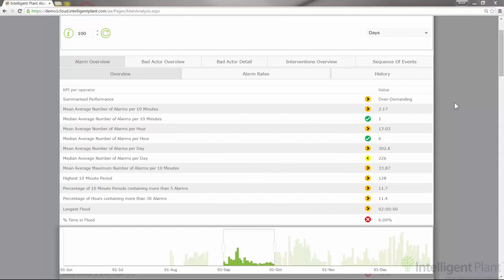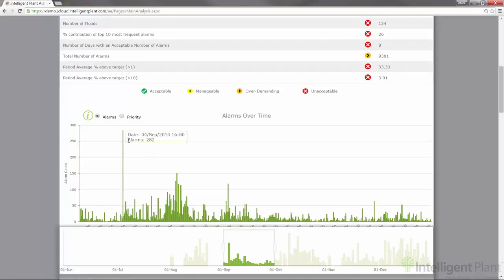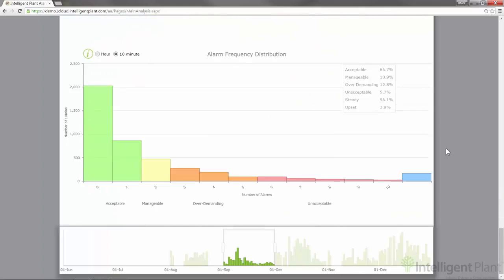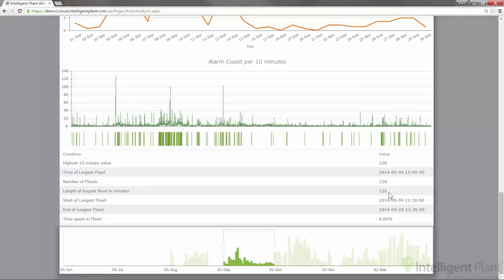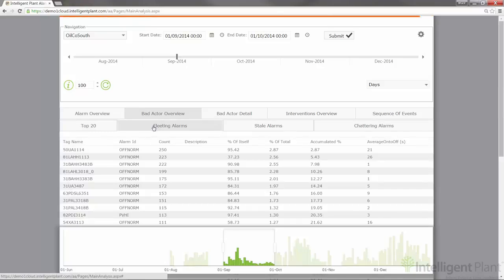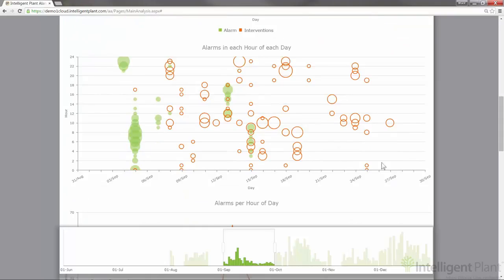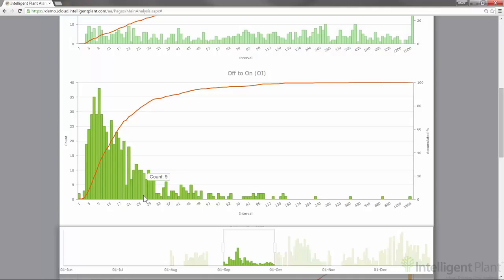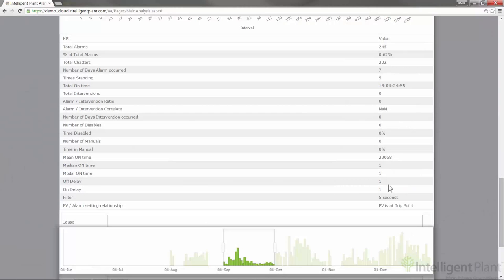Alarm Analysis Demo Video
Full explanation of Alarm Analysis
available on the Industrial App Store